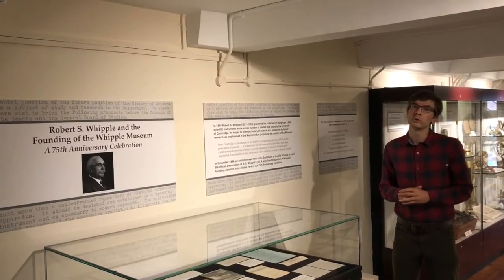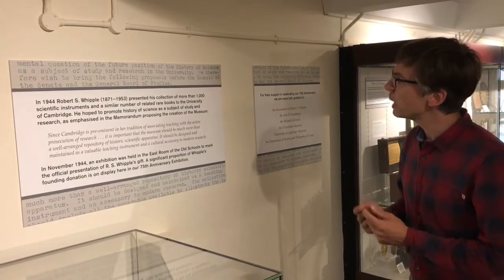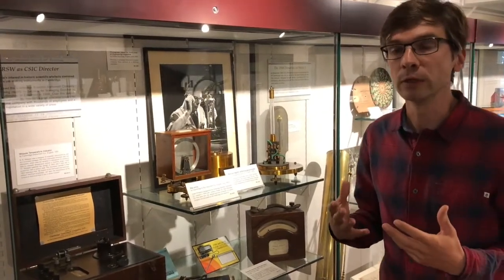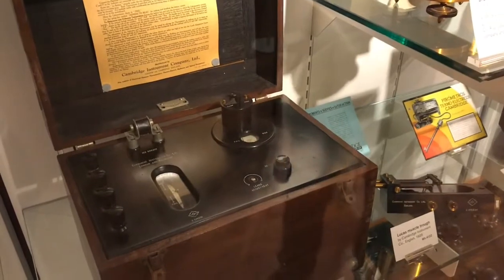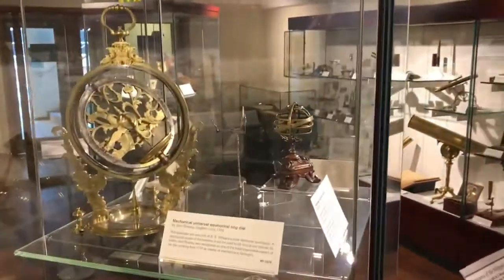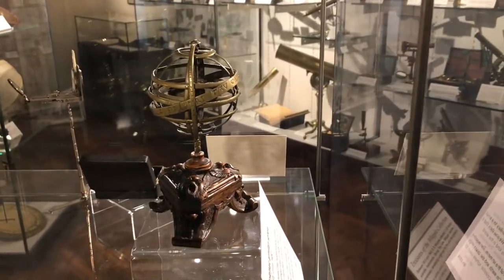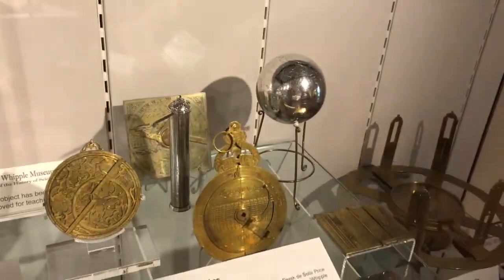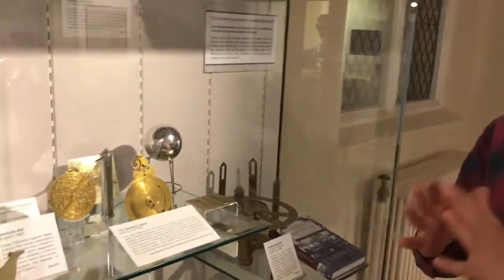Virtual tour of the Whipple Museum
Part of the 30th University of Cambridge Alumni Festival.

The Museum's Curator of Modern Sciences, Dr Joshua Nall, for a video tour of the museum. Dr Nall will take viewers through the museum, recounting its history and discussing some of the highlights of the collection.